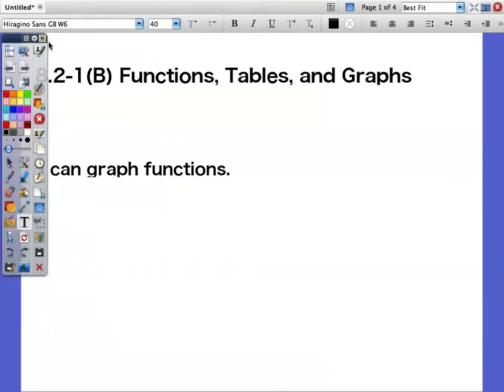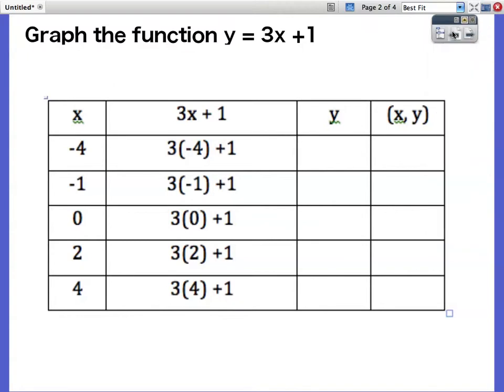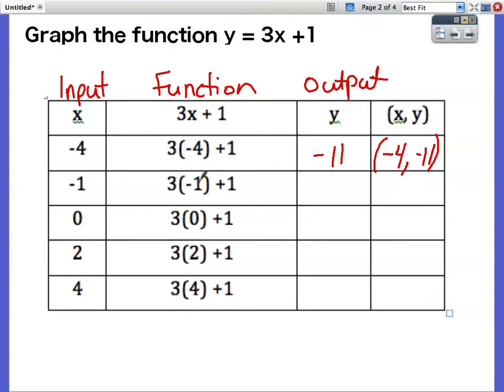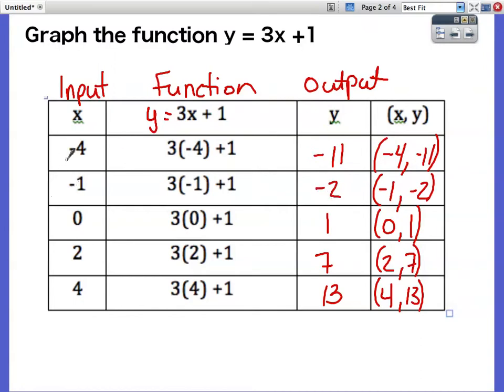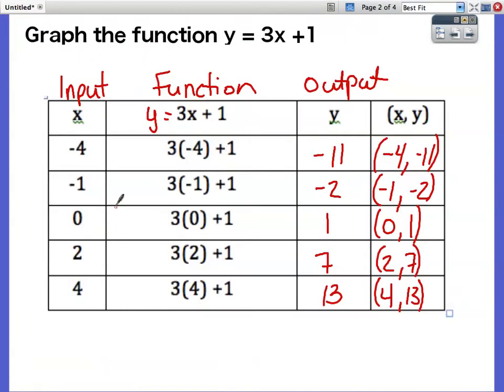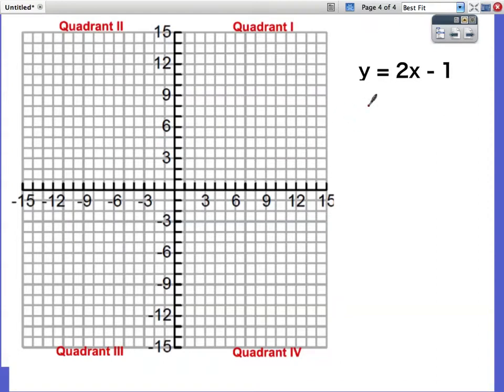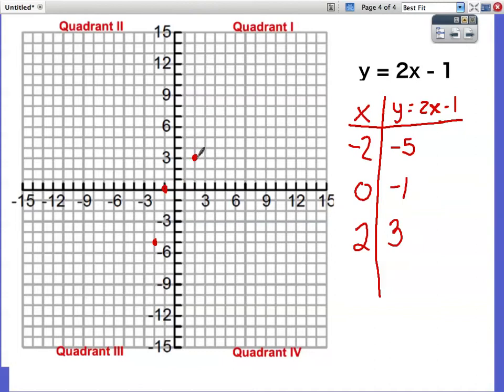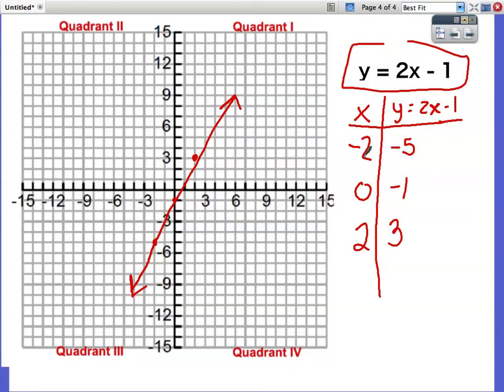8.2-1 (B) Graphing Functions